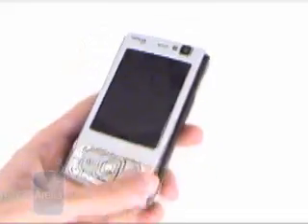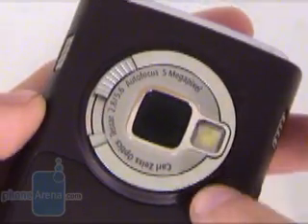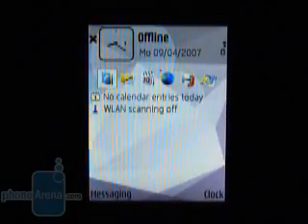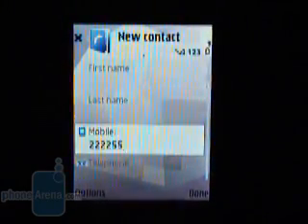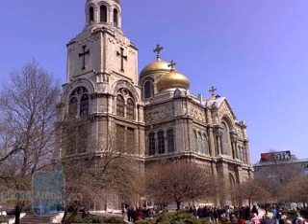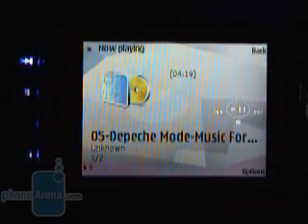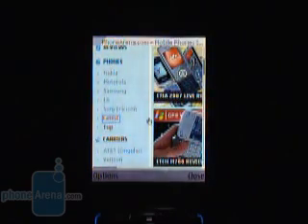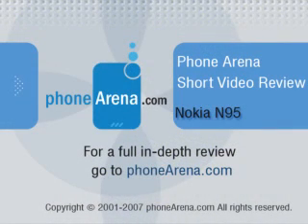Nokia N95 Review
Phone Arena reviews the Nokia N95 multimedia computer - the top of the line smartphone of Nokia packs brillian multimedia features like 5-megapixel camera and great music player, but also is smartphone with GPS navigation and WiFi